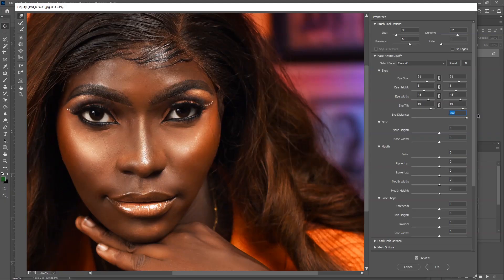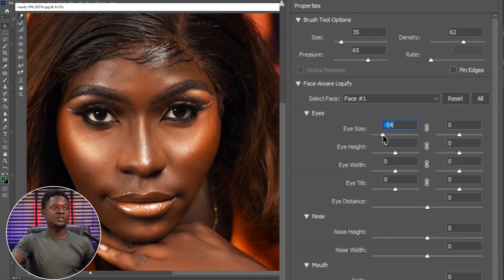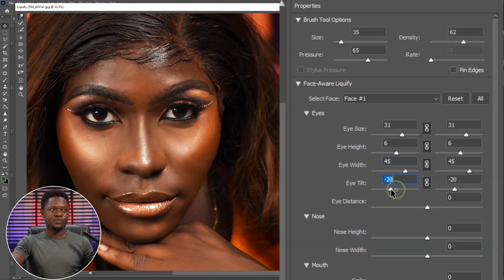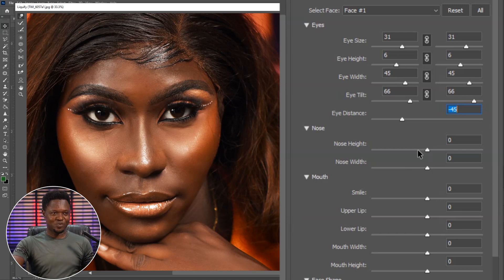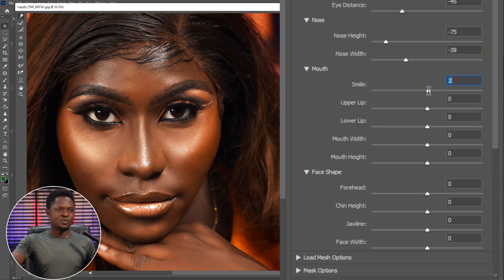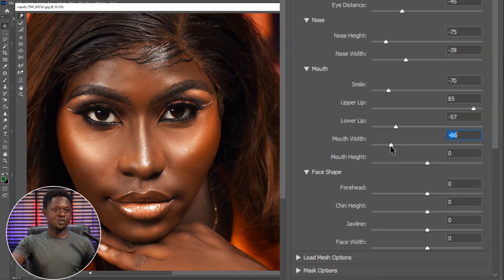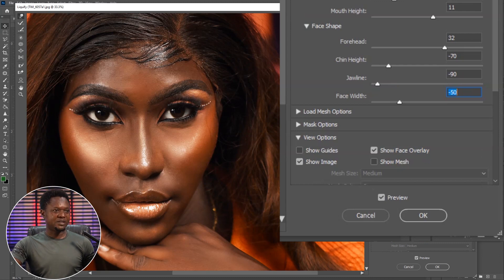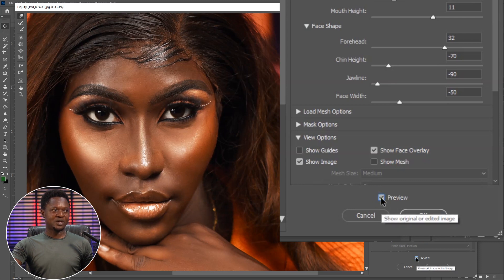Edit Or adjust facial feature to add BEAUTY in adobe photoshop.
With the liquify tool in adobe photoshop, you will be able to adjust or edit facial features simply by adjusting the sliders under the face-aware Liquify tab.
      If you want you images to look more beautiful, this tutorial is for you.